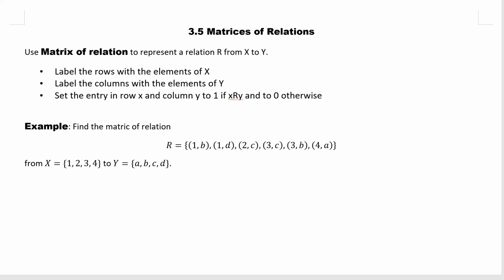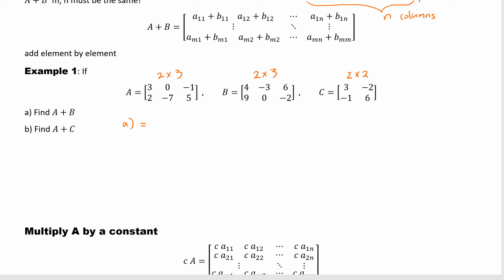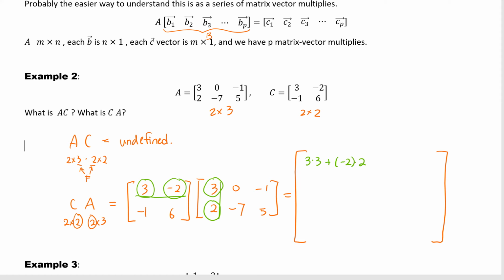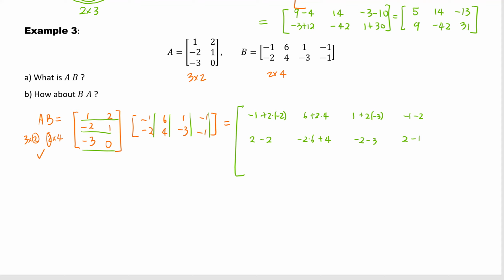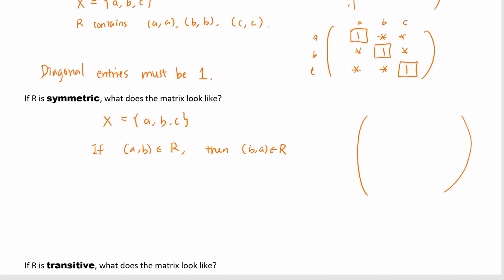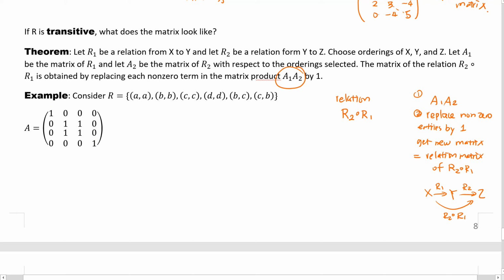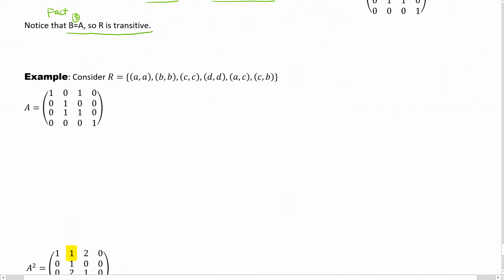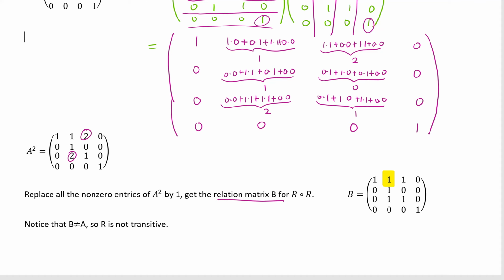2410 3 5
3.5 Matrices of Relations